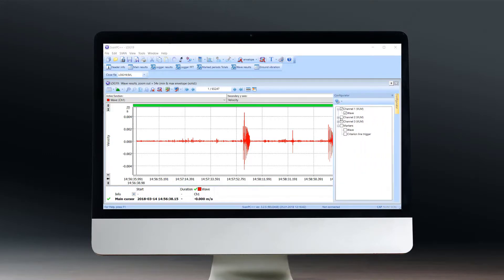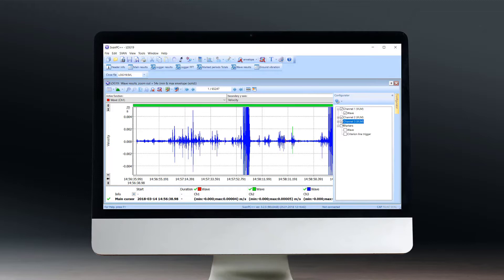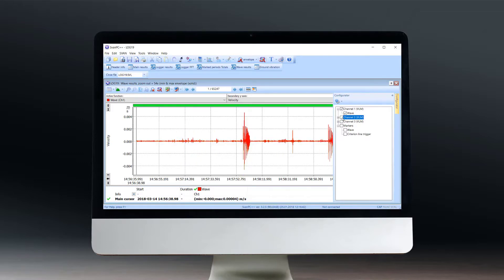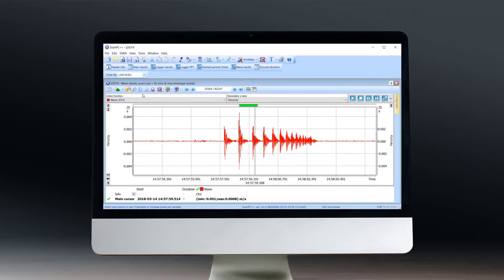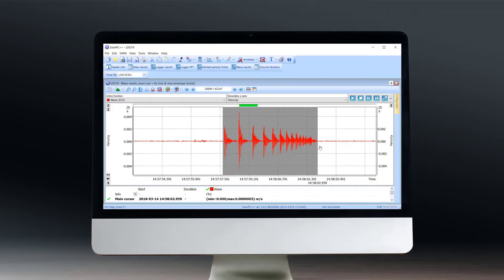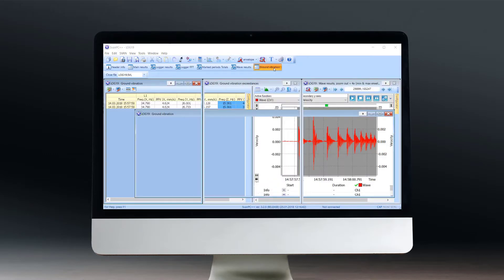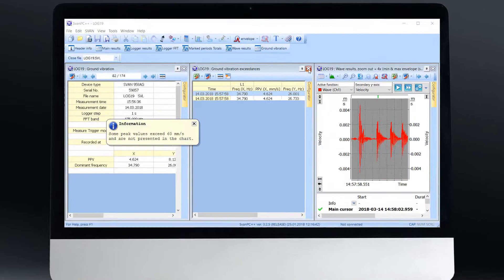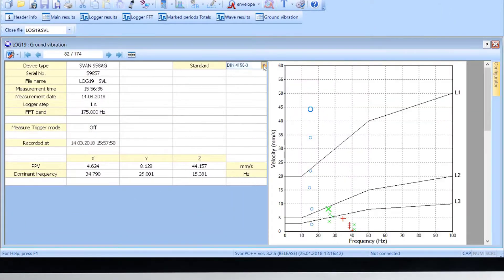SV 258 PRO Vibration & Noise Monitoring Station - SVANTEK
SV 258 PRO is dedicated for building vibration measurement that use methods based on Peak Particle Velocity and Dominant Frequency. The measurement of human vibration in buildings is possible as the program allows simultaneous measurement of velocity and acceleration of vibrations with two independent steps of recording. In addition, it is possible to enrich the measurement with Class 1 sound results.

Users can use predifined settings compatible with commonly used standards such as DIN 4150-3 or BS 7385-2 or configure a criterion curve based on FFT or 1/3 Octave analysis in accordance with local standards.

The vibration time history in the form of WAV is stored for all three channels and is used for verification of vibration sources. Accurate post-analysis of the frequency content of the signal is available in the SvanPC ++ program.

Discover all features of SV 258PRO, an unique solution for Building Vibration measurement